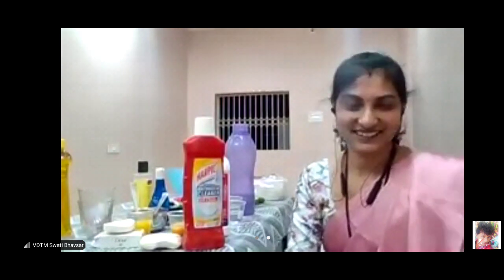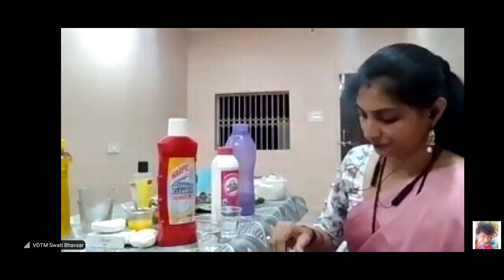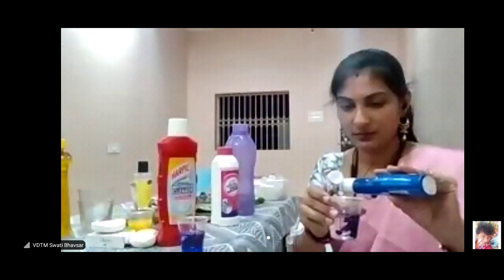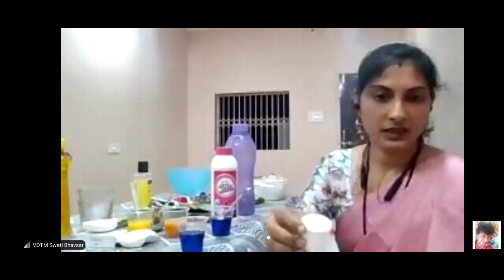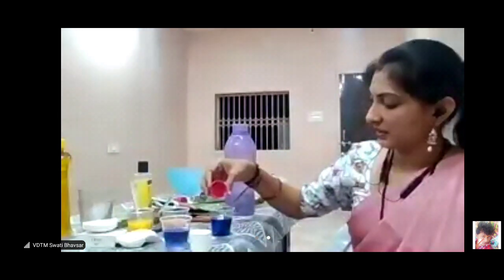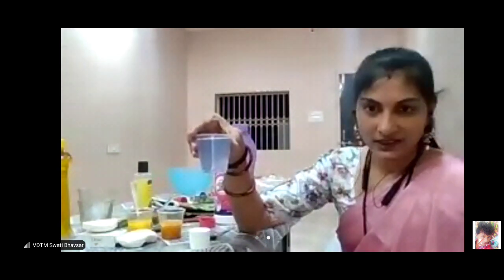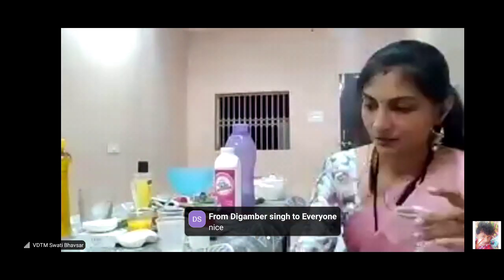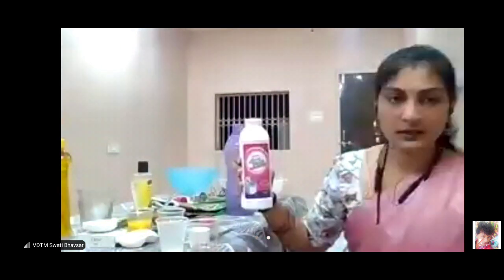hyvest ultra swab floor cleaning solution life demo VDTM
Guest Ultraswab Floor Cleaner VDTM